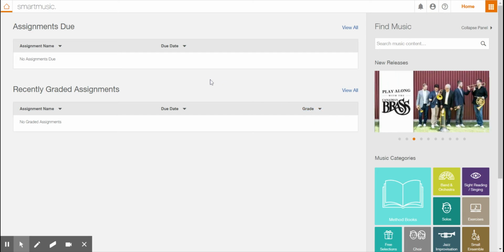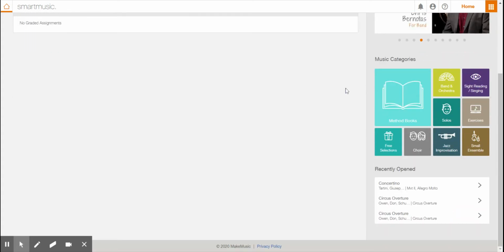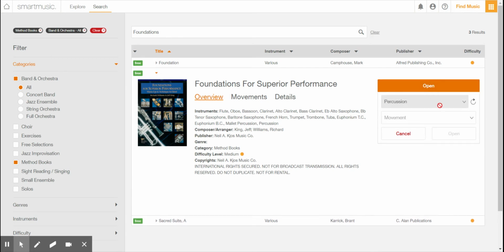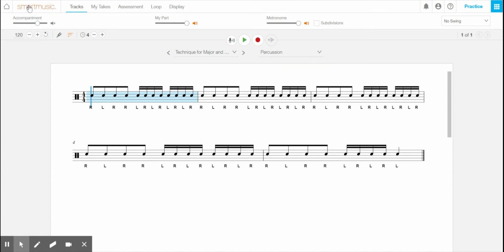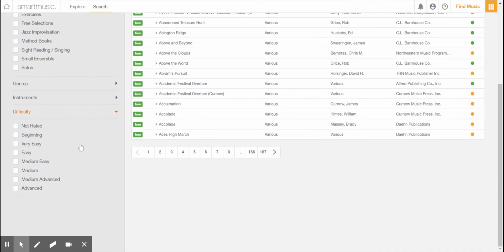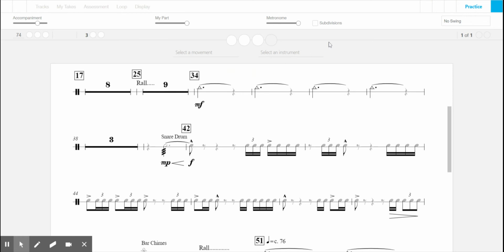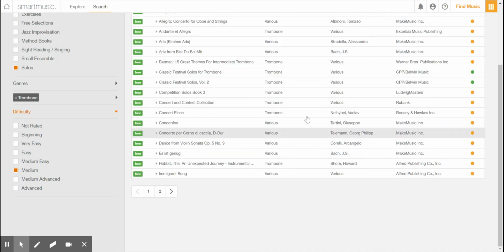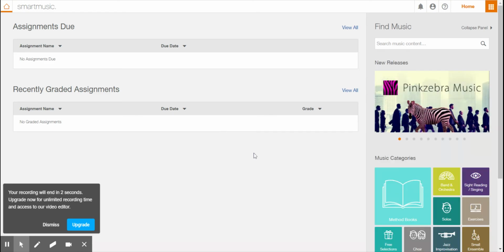Smartmusic-searching for music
Learn how to search for method books, solos, and full ensemble pieces.